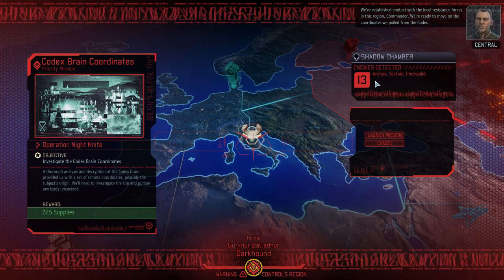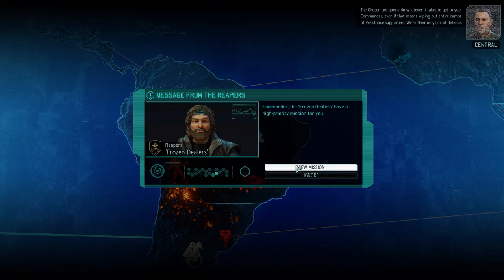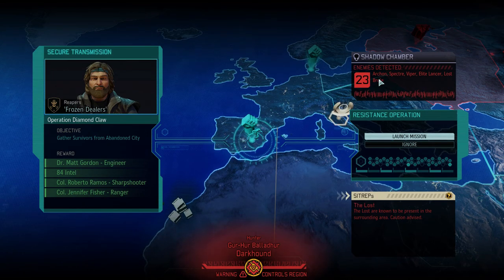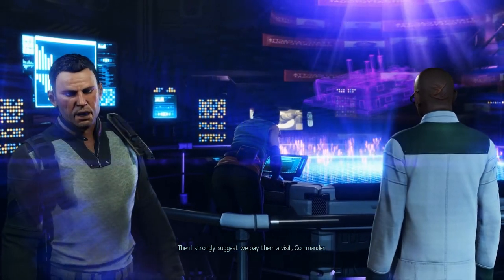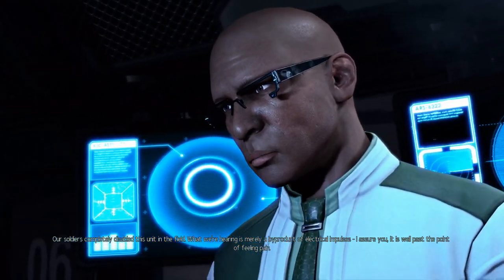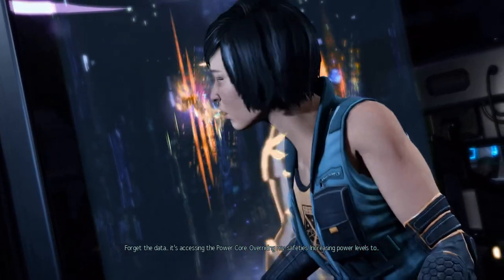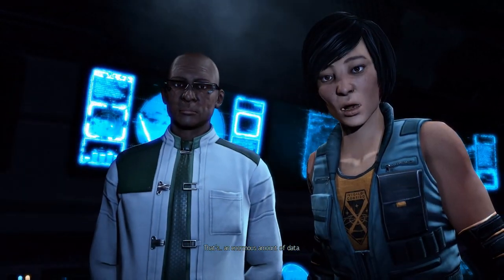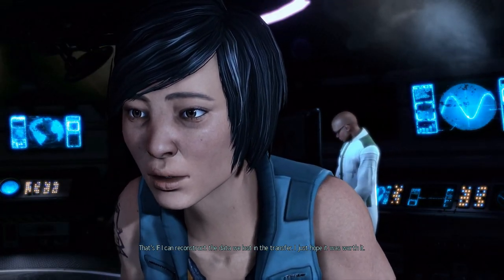A SiC Play: War Of The Chosen - S01E26: Operation Crypt Hammer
Damn you, Windows 10! This was such an exciting mission, too...